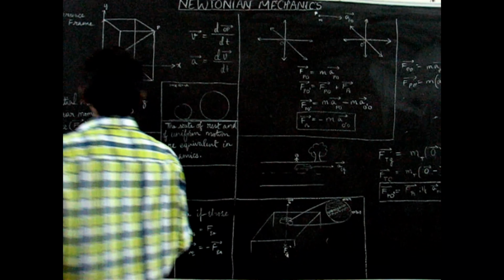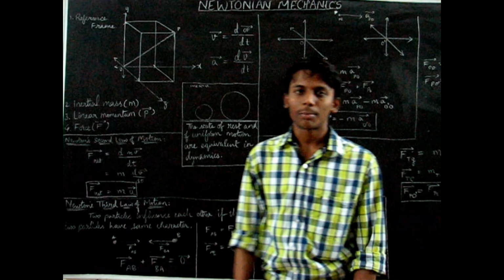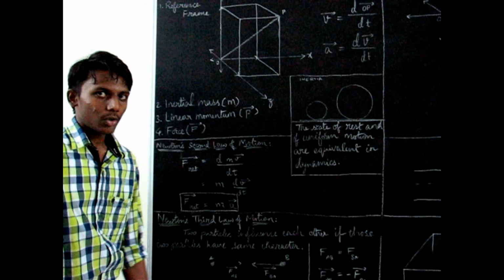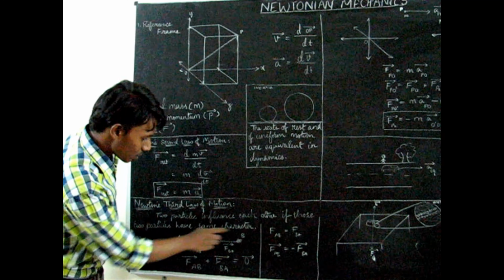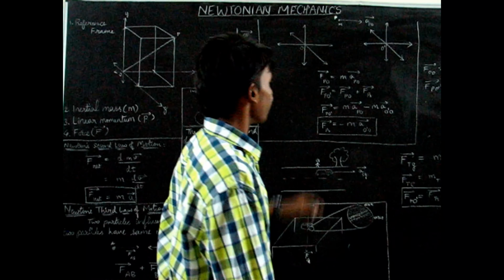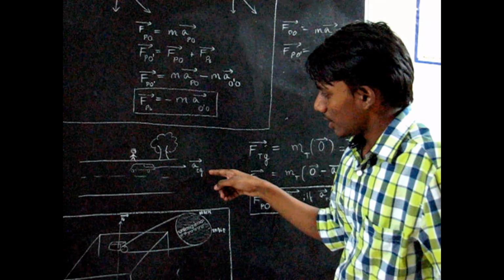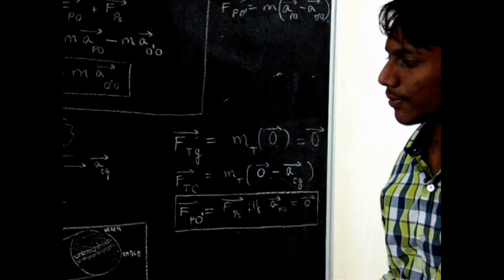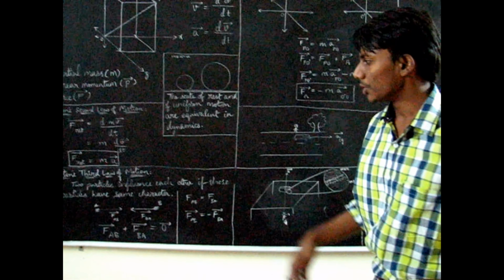Newtonian mechanics and its modification for non-inertial reference frames - New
Having doubt why momentum equals an inertial quantity (mass) times linear or angular velocity? How to relate the forces and accelerations between inertial and non-inertial frames? This video can help then, giving you my explanation.

Actually, this was my video for the Breakthrough Junior Challenge!

0:00 Introducing Newtonian mechanics
0:21 Reference frame
0:52 Inertia
1:23 Inertial mass, linear momentum, force
1:48 Newton's second law of motion
2:25 Newton's first law of motion
3:03 Newton's third law of motion
4:04 Inertial & non-inertial reference frame
4:32 Pseudo force
5:05 Force on a particle according to non-inertial frame
5:48 Example for pseudo force (car)
7:04 Example for Newton's third law of motion